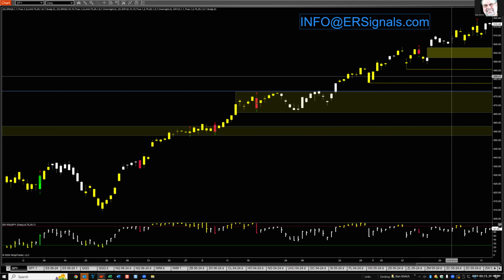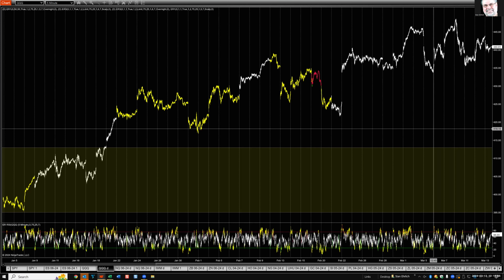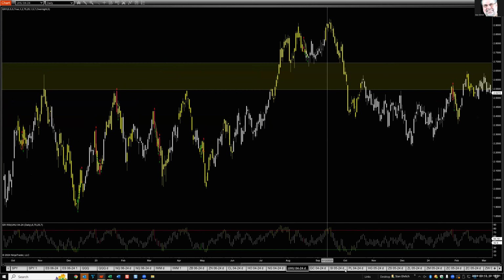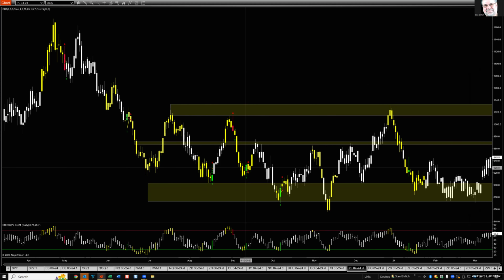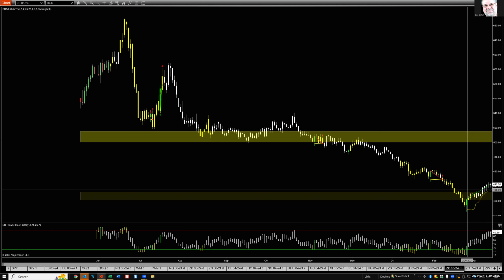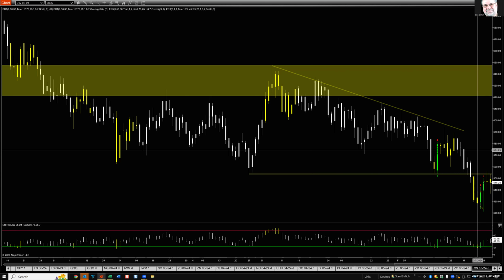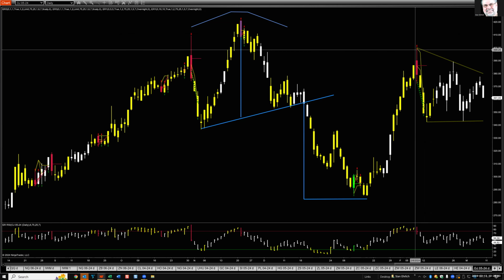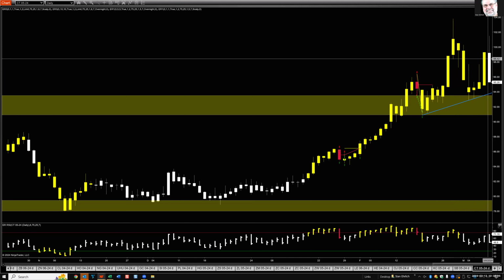03-13-2024 Market Analysis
Slow sideways day so far, but still expecting that short term dip.

Risk Disclosure: Futures and forex trading contains substantial risk and is not for every investor. An investor could potentially lose all or more than the initial investment. Risk capital is money that can be lost without jeopardizing ones’ financial security or life style. Only risk capital should be used for trading and only those with sufficient risk capital should consider trading. Past performance is not necessarily indicative of future results.Risk Disclosure: Futures and forex trading contains substantial risk and is not for every investor. An investor could potentially lose all or more than the initial investment. Risk capital is money that can be lost without jeopardizing ones’ financial security or life style. Only risk capital should be used for trading and only those with sufficient risk capital should consider trading. Past performance is not necessarily indicative of future results.